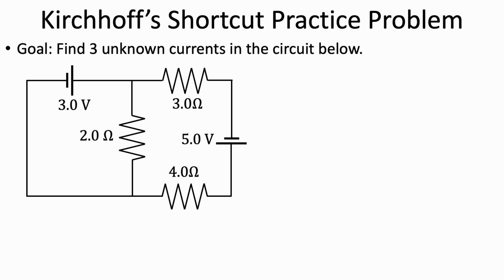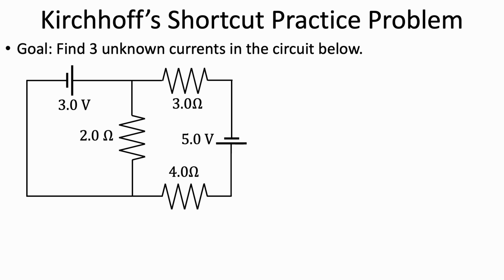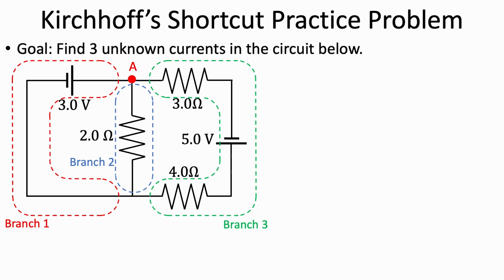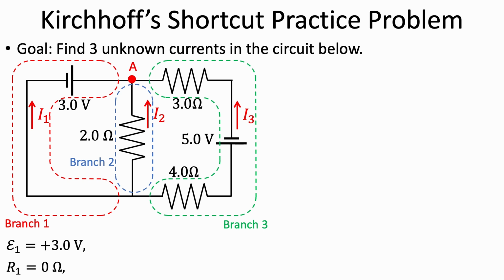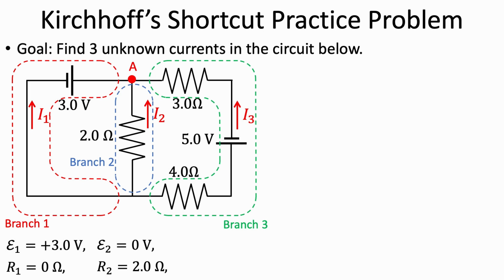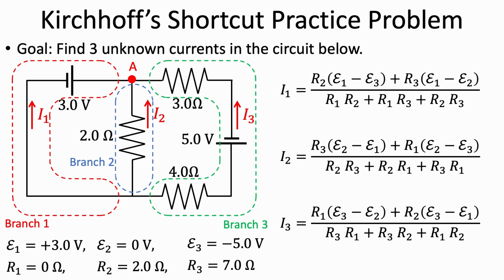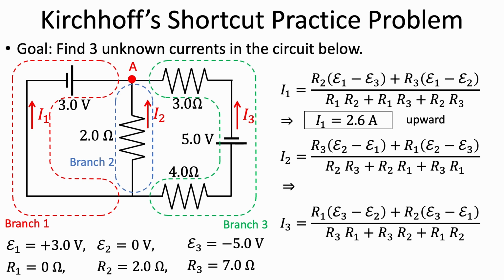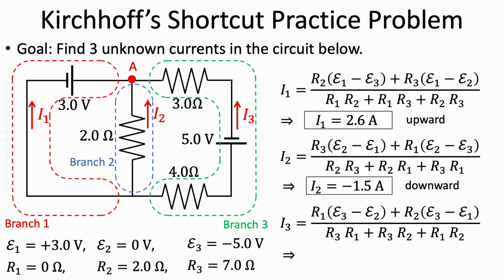Kirchhoff's shortcut practice problem - 3 unknown currents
In this short video, I explain how to solve a practice problem on Kirchhoff’s laws with3 unknown currents using a shortcut method. As you will see, this method is fast and gets you the answer in 1 or 2 minutes whereas the traditional method involving loop and junction rules takes much longer. If you haven’t seen my video where I explain the shortcut in detail, when it works and its limitations, I recommend watching that first. Here is a link to the video: